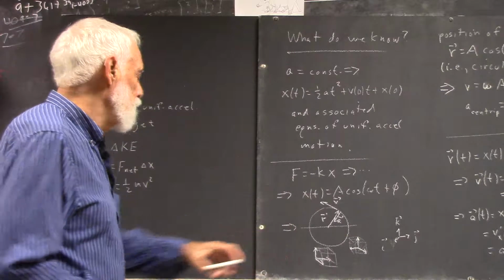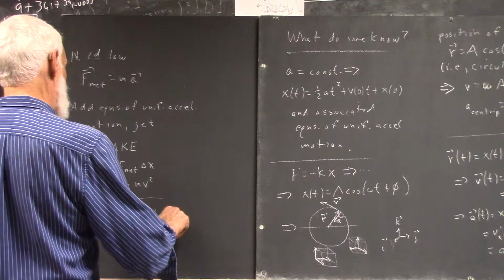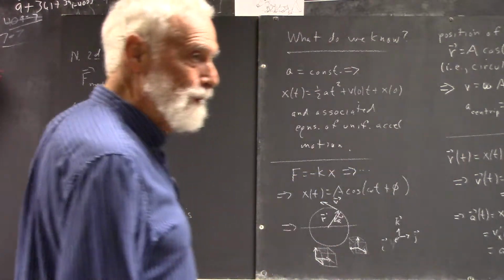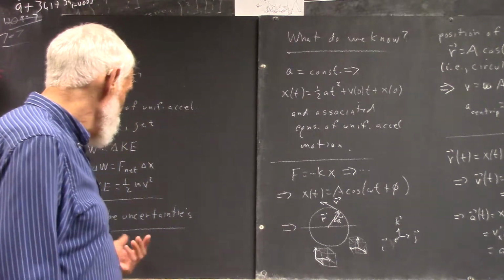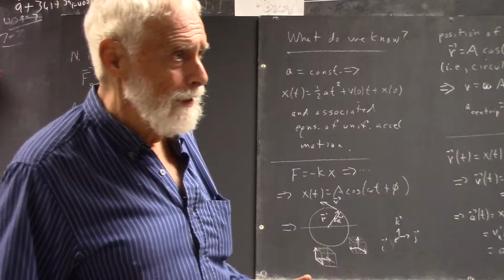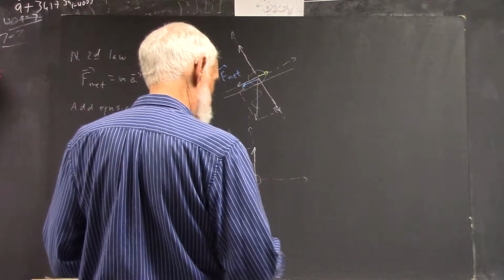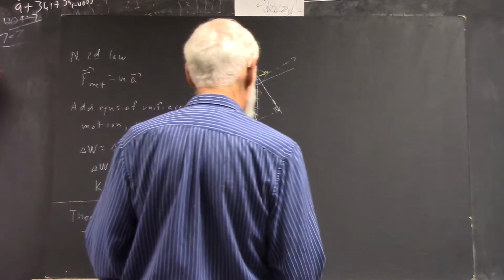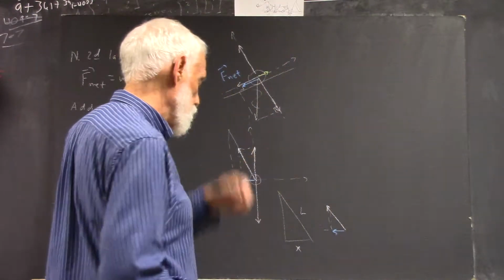daguniv 4502 what we know to date Newton s Second Law result of const force on mass m thru given d